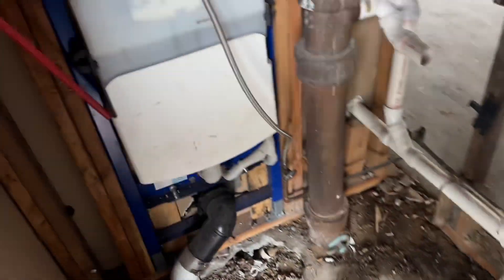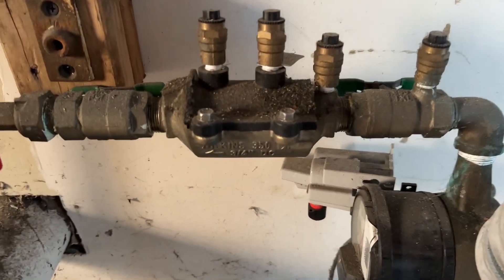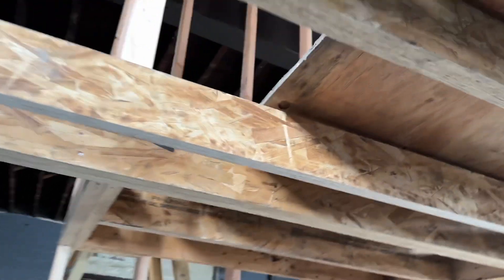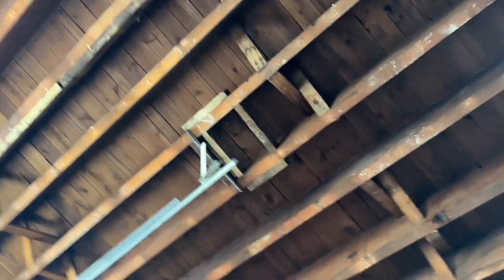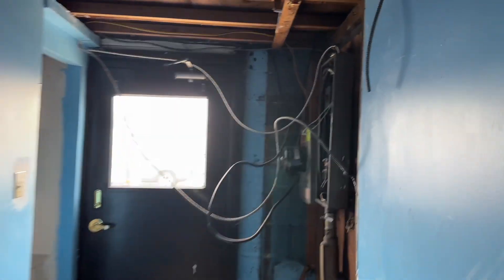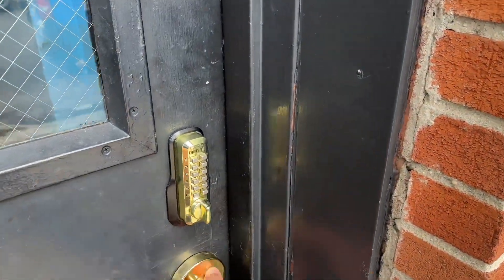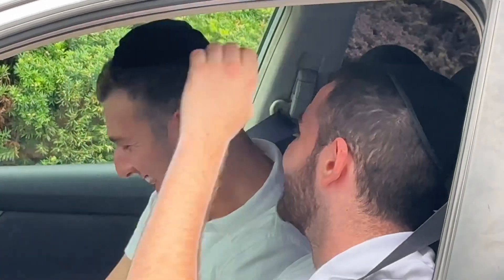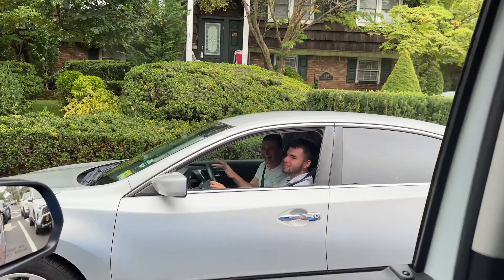Construction Status Update August 18, 2023 Woodmere, NY Facility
Mikey Pipes and Pipe Doctor Home Services, Inc is moving from Valley Stream to Woodmere, NY.